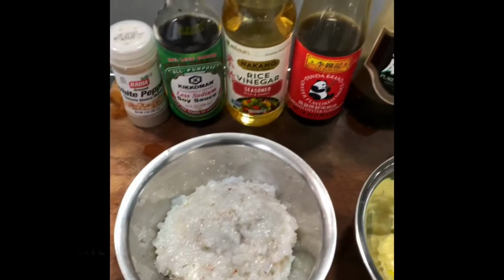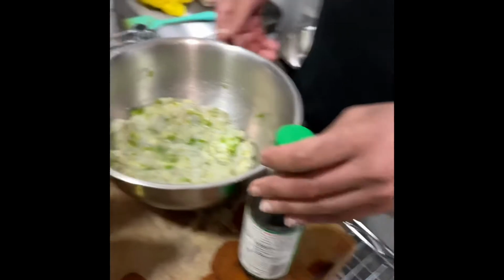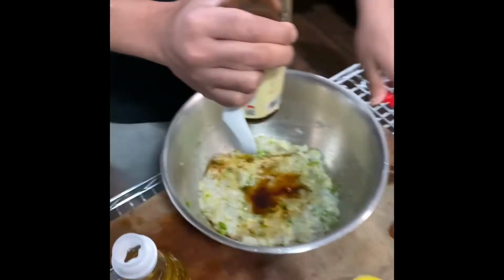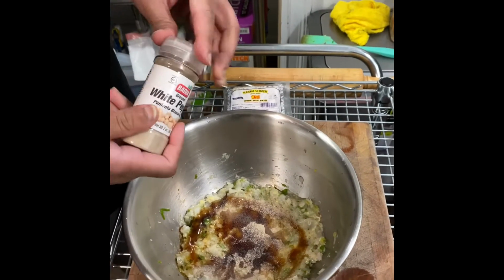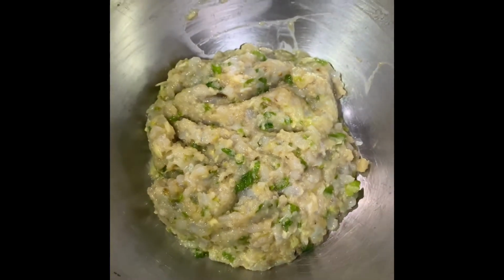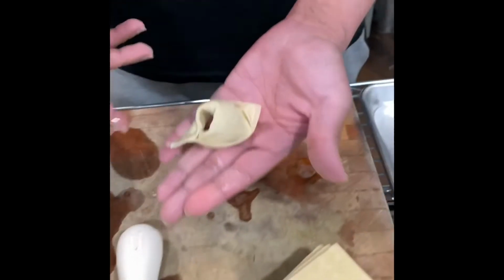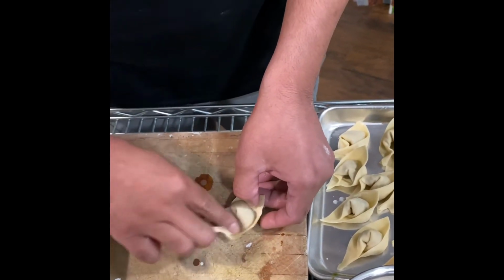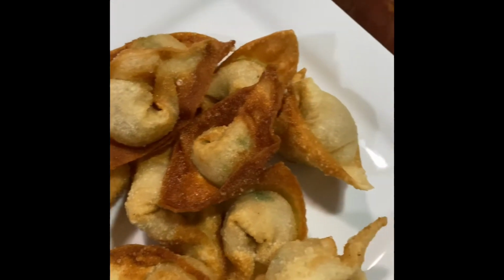Shrimp Wontons (Trini Style)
Shrimp wontons

Shrimp wontons recipe wrapped with wonton wrappers so easy & delicious !

INGREDIENTS
*   3/4 lb shrimp, shelled and deveined
*   1 teaspoon salt
*   1 teaspoon oil
*   1 teaspoon peeled, grated fresh ginger
*   1 teaspoon sugar
*   1 tablespoon Chinese rice wine
*   1 teaspoon sesame oil
*   2 teaspoons cornstarch
*   1 tablespoon chopped scallions
*   3 dashes ground white pepper
* 1 pack wonton wrapper
* wok filled 3/4 with Veg Oil
* Fry Till Golden Brown